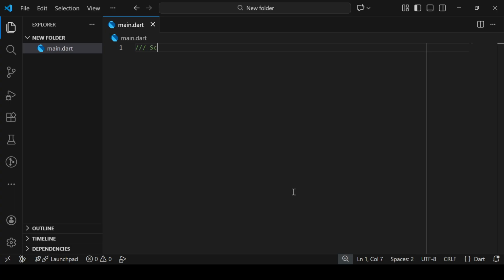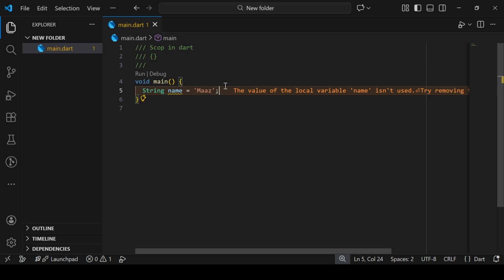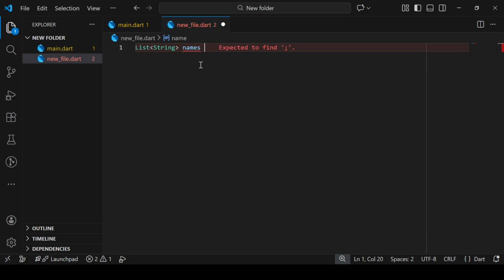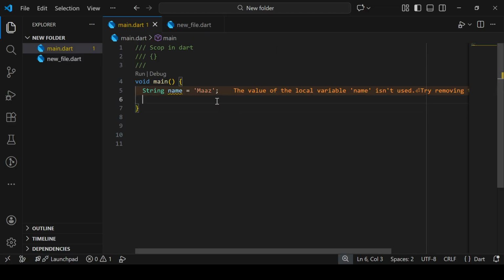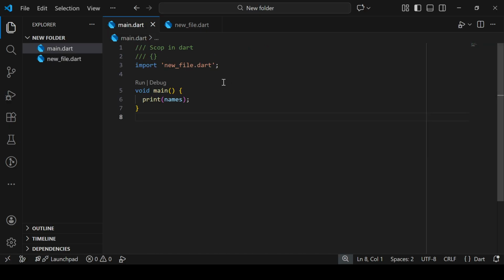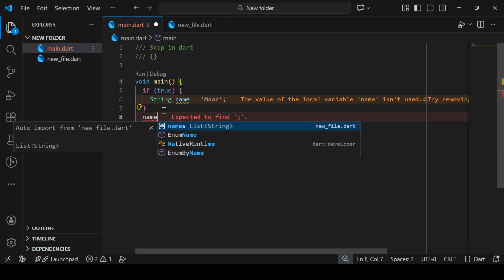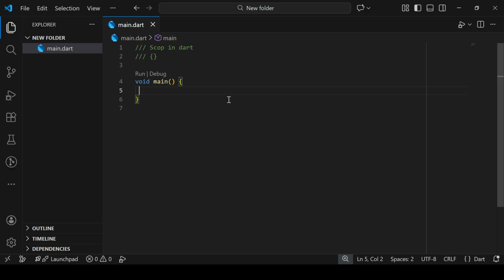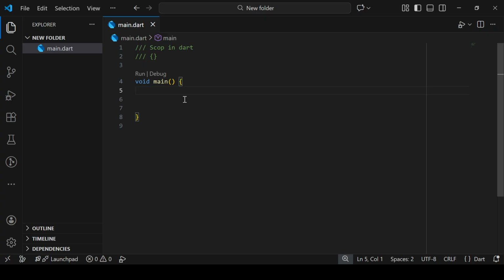Scope in Dart: Global, Local, and Lexical Scope Explained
Mastering scope in dart is critical for managing variable visibility and preventing naming conflicts in your code. In this video, we break down exactly how scope in dart determines where your variables can be accessed and where they remain hidden.